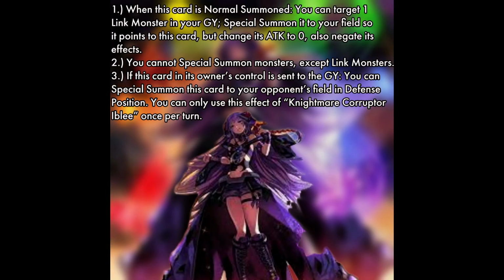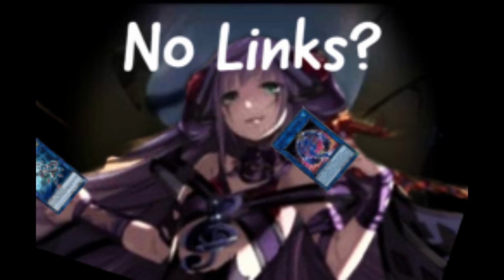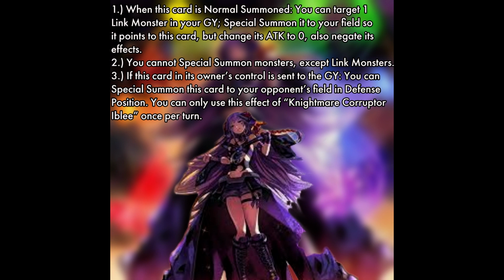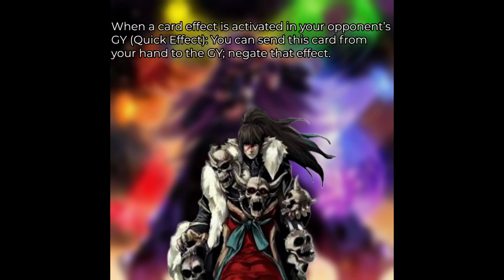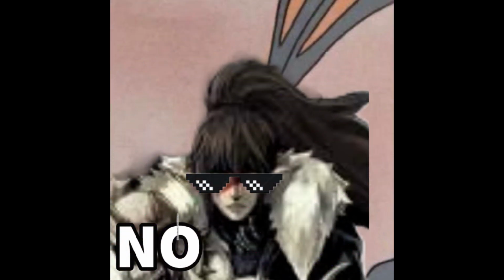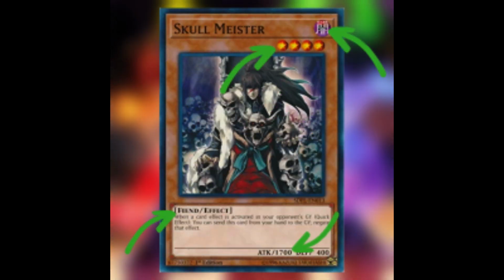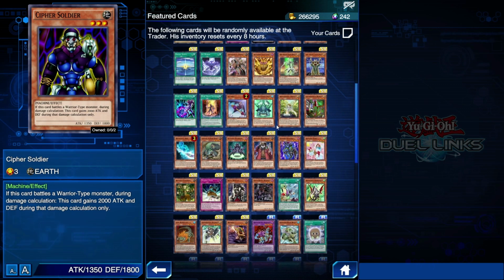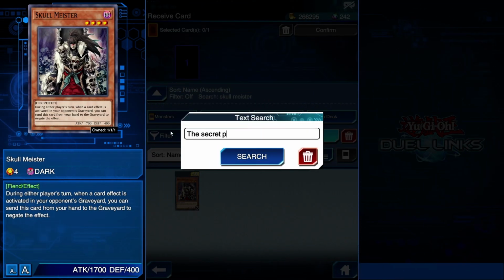Duel Links Tips, Tricks, and Techs: Skull Meister and How To Beat The Iblee Lock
Hello everyone,

DLTTT is a series of short videos where I give you a Tip, Trick, or Tech for Yugioh Duel Links. Today's Tech is Skull Meister.

In addition to explaining how Meister beats the Iblee lock I briefly cover some of our Bone Boi's other useful features.

Find me in the Guild Of Gurus Discord! A Yugioh Duel Links, Master Duel, and TCG server. Come celebrate your favorite archetype, duel in weekly tournaments (with prizing), or just hangout.